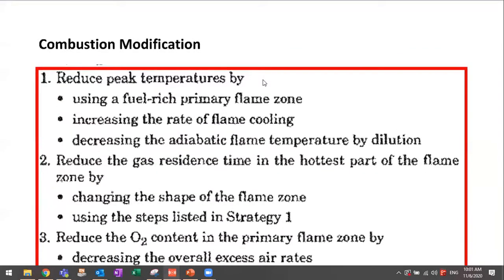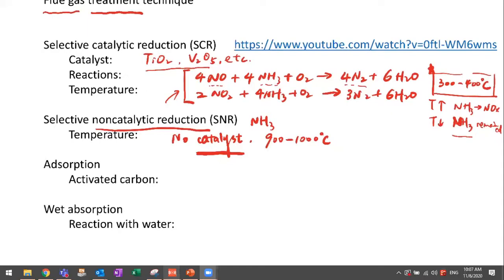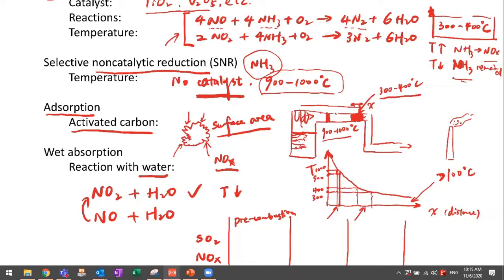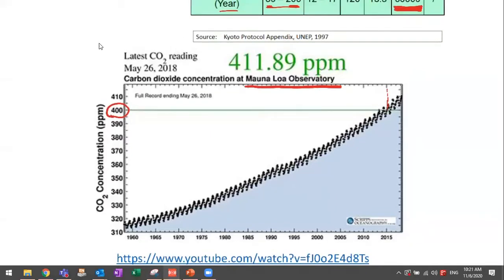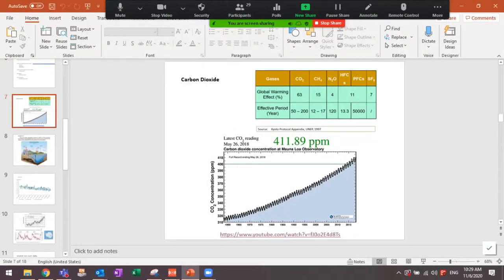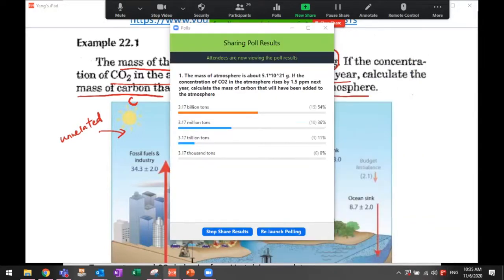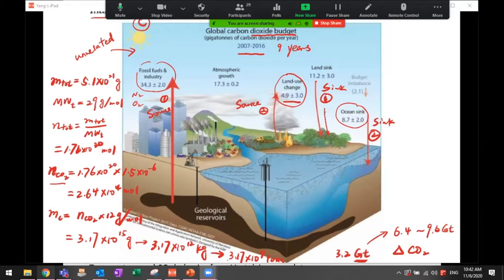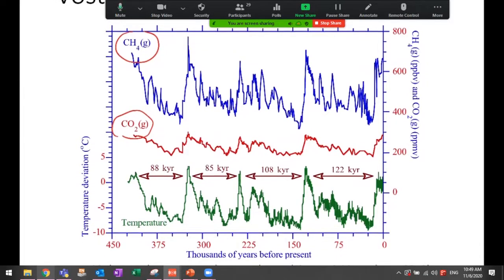Air Pollution Control Methods: Class 27 Carbon dioxide